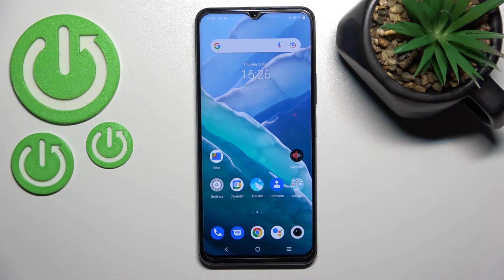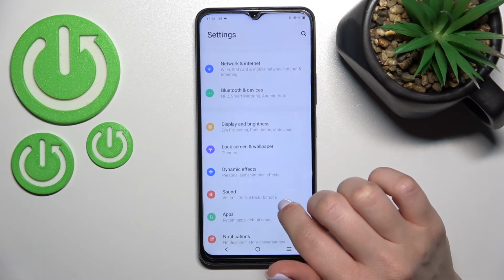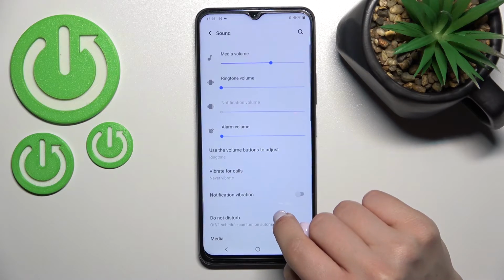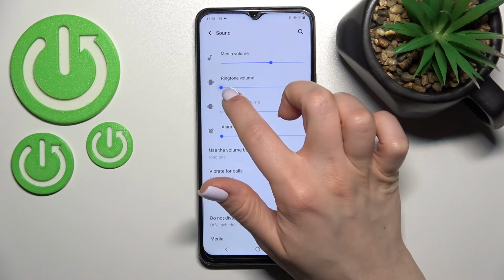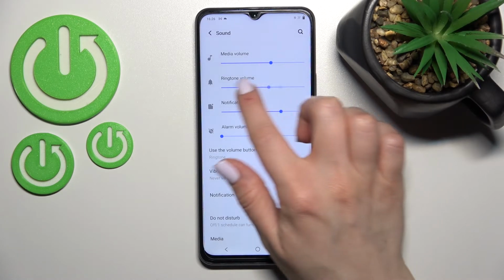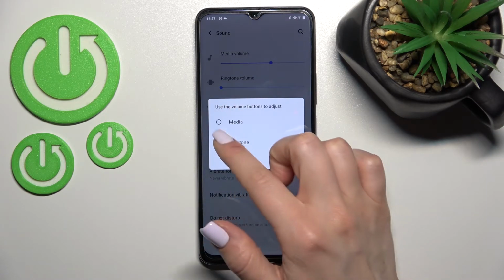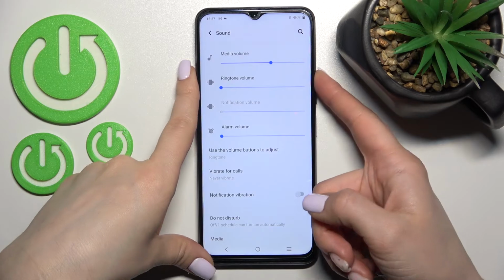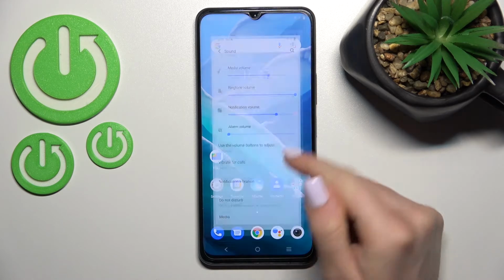How to Unmute Ringtone on Vivo Y76 5G / Enable ringtone sounds on Vivo Y76 5G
If you’ve accidentally muted the ringtone in Vivo Y76 5G but you have no idea how to fix it, then here we are coming with help! In this tutorial we’d like to show you how easily you can find proper section, which will allow you to easily unmute the ringtone. Thanks to this your device will again use the sound to notify you about an incoming call.

How to turn on ringtone in Vivo Y76 5G? How to volume up ringtone in Vivo Y76 5G? How to change ringtone volume in Vivo Y76 5G? How to enable ringtone in Vivo Y76 5G? How to enter sound settings on Vivo Y76 5G?